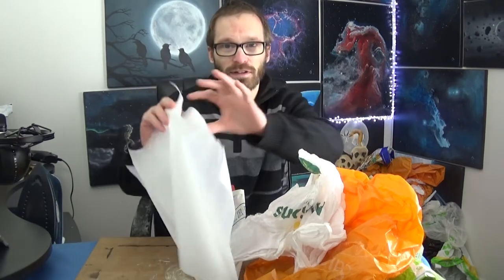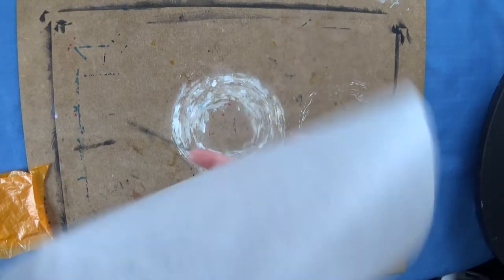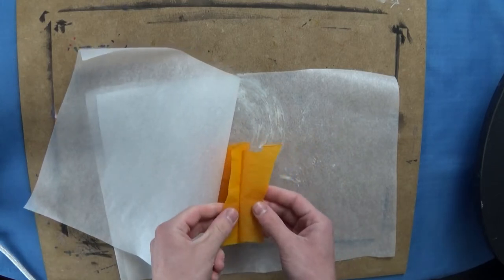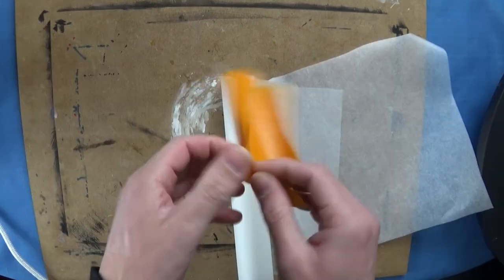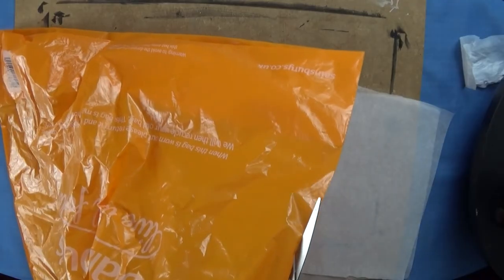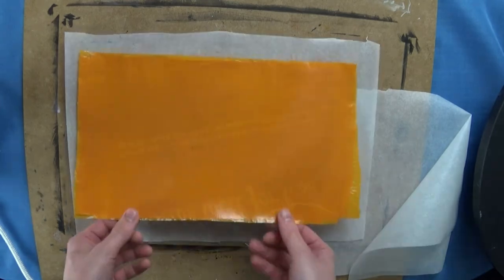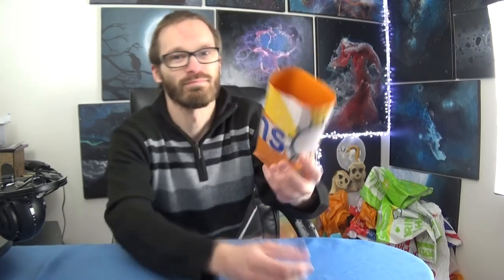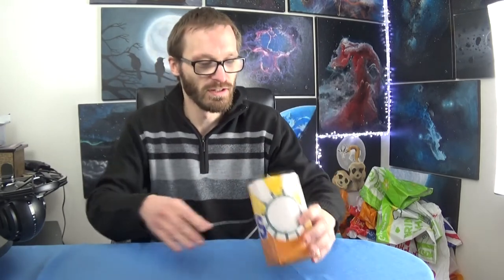How to Upcycle Plastic Bags - Plastic Bag Fusing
Today I am having a go at fusing plastic carrier bags together with an iron to create a versatile material that can be used for all kinds of little crafty projects.
Hopefully this inspires you to have a go yourself!